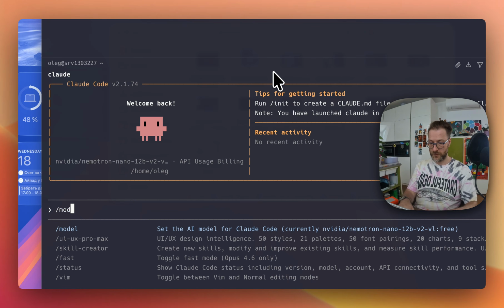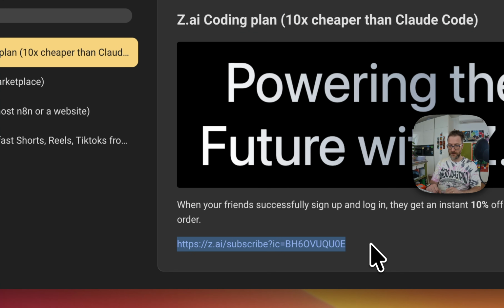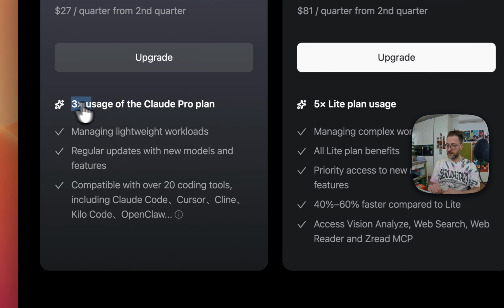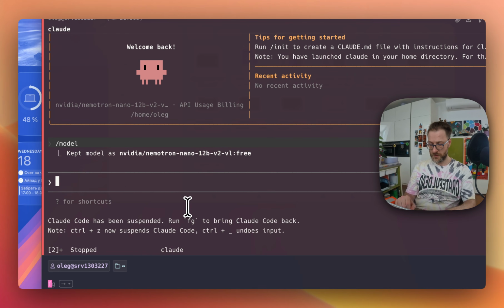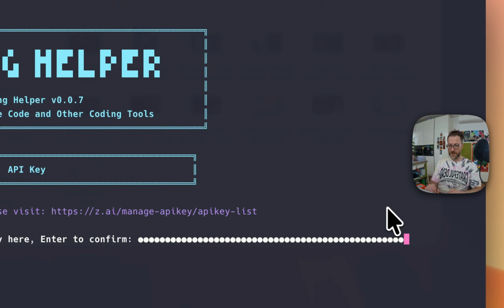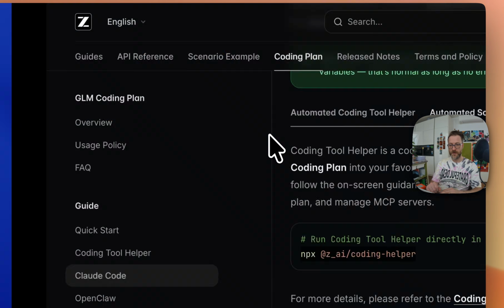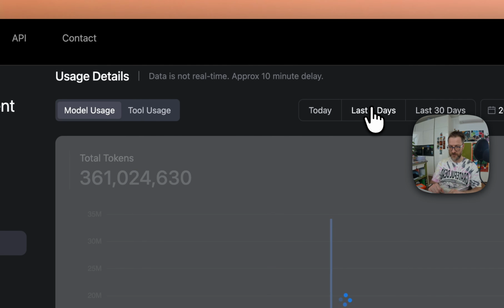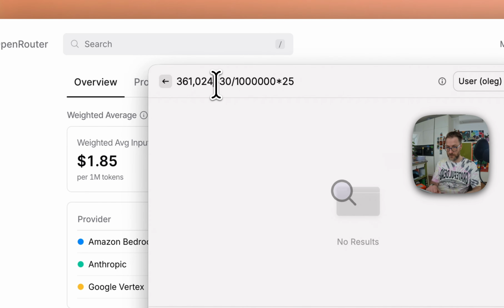Use Claude code for CHEAP (3 bucks a month with Opus 4.6)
How to use Claude Code for Cheap!